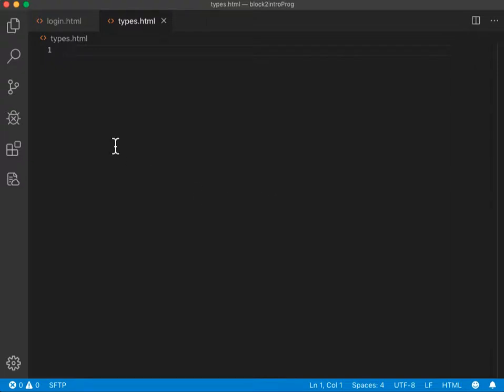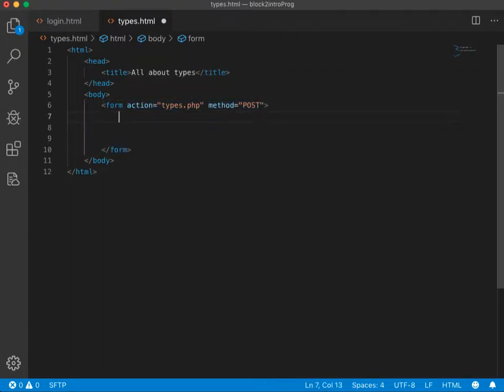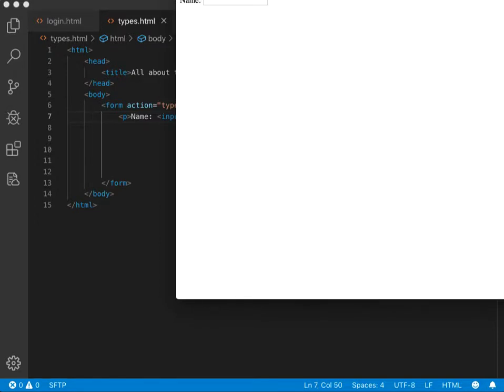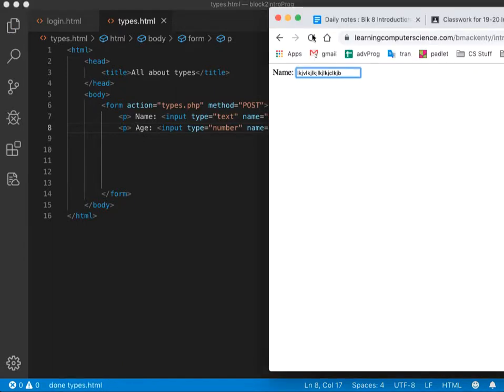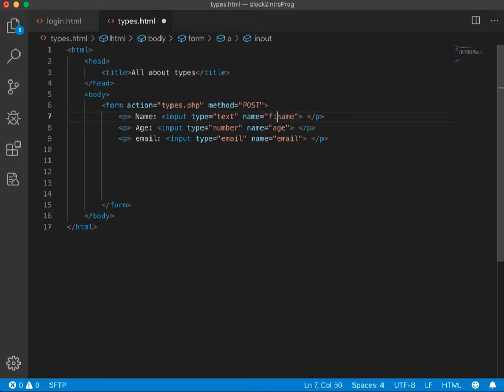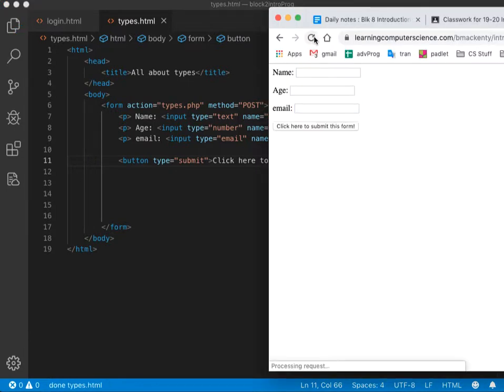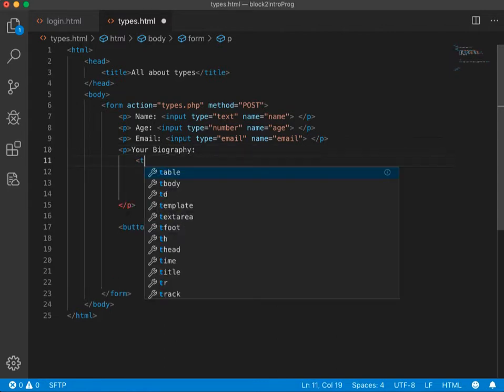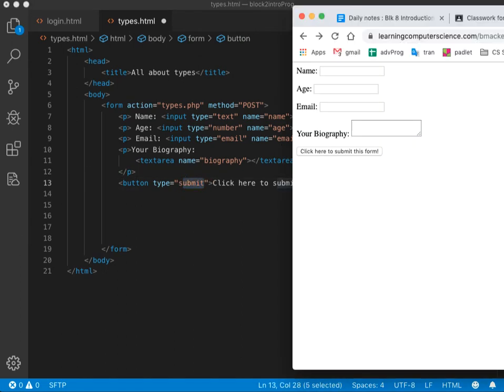A very basic primer for input types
You can learn about basic input types here